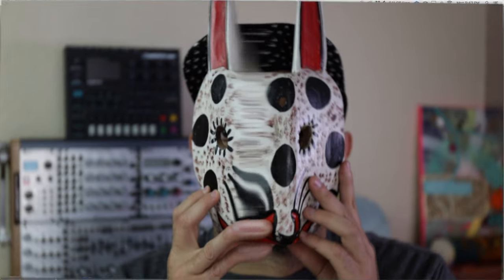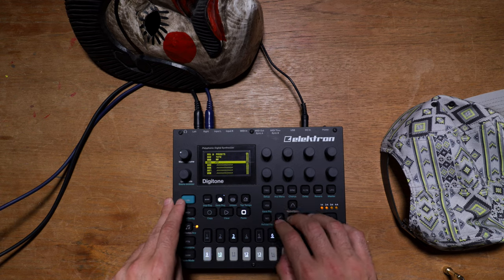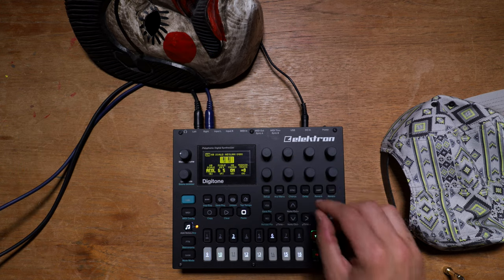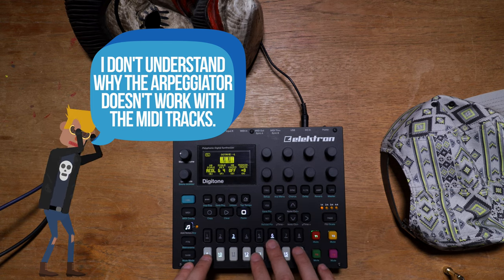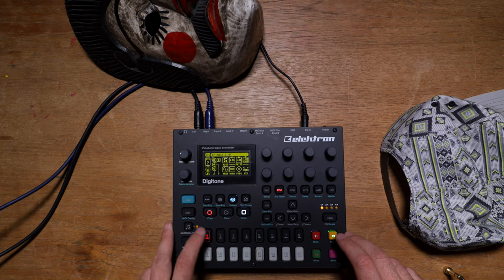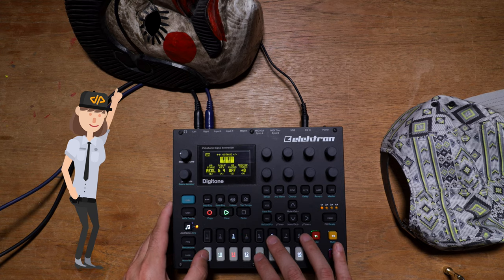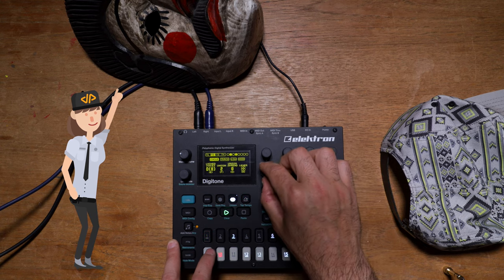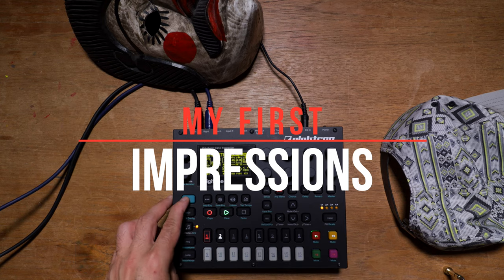Elektron Digitone First Impressions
🎛🎚🎧🎼🎵in this video I go over my first impressions on the Elektron Digitone after playing around with it for a couple of weeks. The more I dive into the Elektron Digitone the more I love the possibilities that it brings to my music production. The only one thing that I think is missing is the ability to us the Elektron Digitone Arpeggiator with the MIDI tracks. You can use the notes to trigger MIDI on external Synths, but you can’t use the Arpeggiator WTF? .
The Elektron Digitone is an Eight voice polyphonic digital synthesizer
Elektron Digitone represents Elektrons vision of how FM synthesis can be revitalized and modernized.
Here’s how: combine FM sound generation with a classic subtractive synthesis signal flow. From jagged chaos to mellow soundscapes in less than a second. The Elektron Digitone is one unique box.
Its Ultra digital! Choose from multiple FM algorithms featuring carefully selected parameters. Shape the tones with powerful filters. Arrange them with the intuitive Elektron sequencer. Round off with the stellar effects. Enjoy the most spectacular sounds, seemingly emanating from some parallel universe.  🎛🎚🎧🎼🎵

 Good Books to Read:
The Mixing Engineer’s Handbook
Audio Engineer’s Reference Book
Music Habits - The Mental Game of Electronic Music Production: Finish Songs Fast, Beat Procrastination and Find Your Creative Flow

▶ Here is the Equipment that I used to record this video:
Canon EOS RP Mirrorless Camera
Canon T6i Video Creator Kit
Canon EF-S 24 MM
Canon 24-70mm f 4l is usm ii
Studio Lights
Tascam Dr-40

Elektron Digitone First Impression